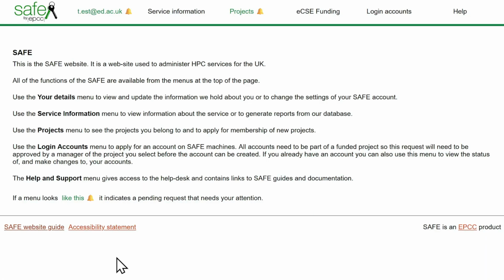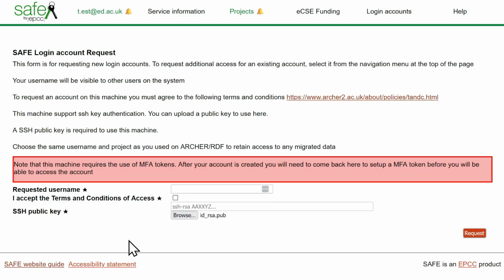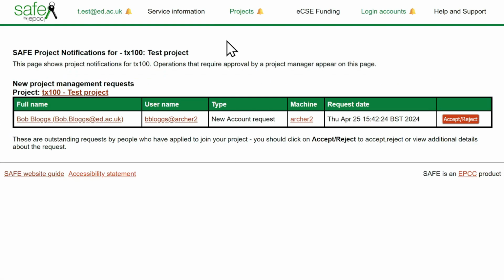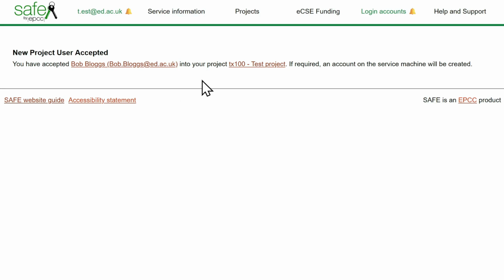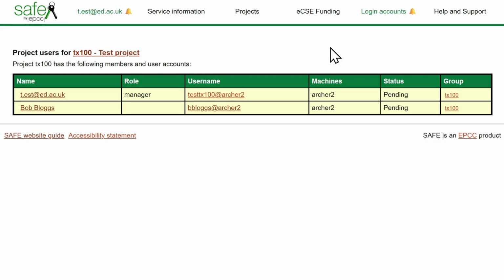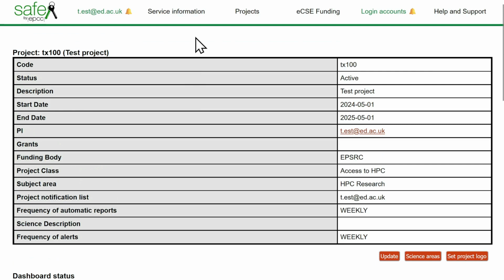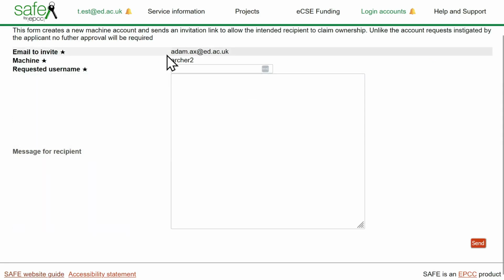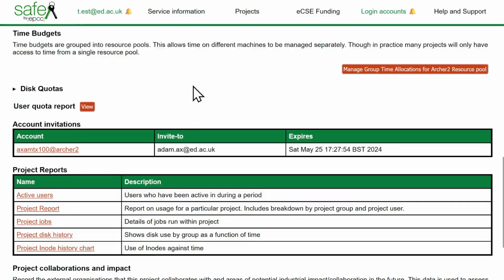Introduction to SAFE: 3 Machine Accounts